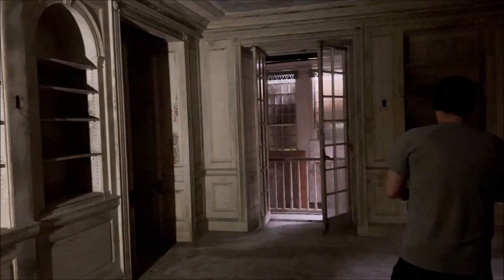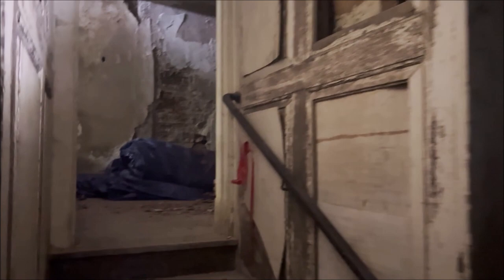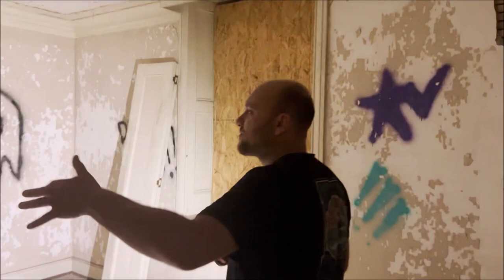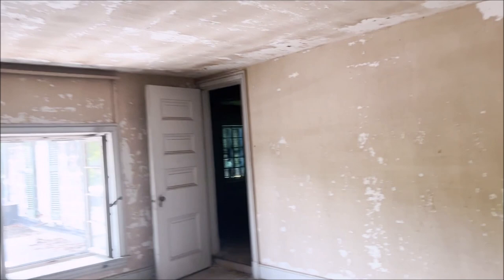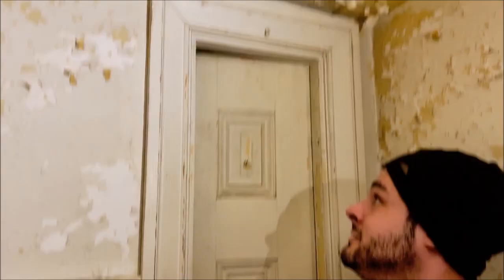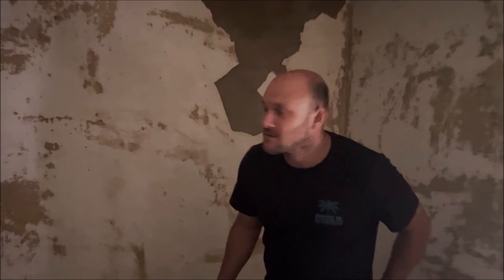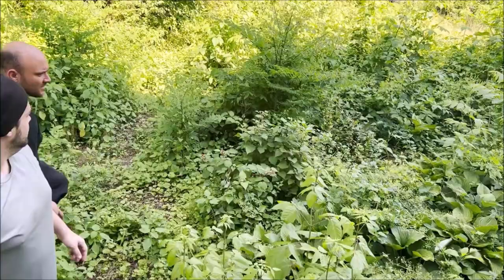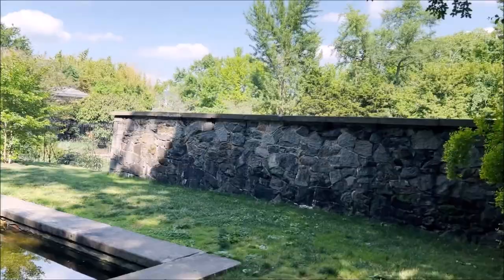Abandoned Gibraltar Mansion ( Du Pont Family ) Built in 1844 - Delaware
Exploring the abandoned Gibraltar Mansion ( Du Pont Family ) built in 1844 in Delaware

History - Gibraltar sign in the beginning of the video below

    In 1844, John Rodney Brinkle, grandnephew of Delaware patriot Caesar Rodney, built the Italianate core of this Brandywine granite home, named for the high, prominent rocky outcropping upon which it sits. in 1909, Hugh Rodney Sharp ( 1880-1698) and his wife Isabella Mathieu du Pont ( 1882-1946) purchased and greatly expanded Gibraltar.
    Marian Cruger Coffin ( 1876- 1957), a pioneering woman in the field of landscape architecture, designed the formal gardens on the property and oversaw their installation between 1916 and 1923. She was responsible for many other well-known gardens and designed landscapes throughout the East Coast, including the nearby gardens of Winterthur and Mt. Cuba, and the campus of the University of Delaware.
    Hugh Rodney Sharp was Delaware's preeminent preservationist, restoring the Historic Houses of Odessa, Old Town Hall and the Academy of Medicine in Wilmington, and many others. His extensive philanthropy benefitted many local cultural and educational institutions, particularly the University of Delaware. In 1998, Gibraltar was placed on the National Register of Historic Places.

Donations to help with gas and tolls so we can keep bringing you these Epic Explorations